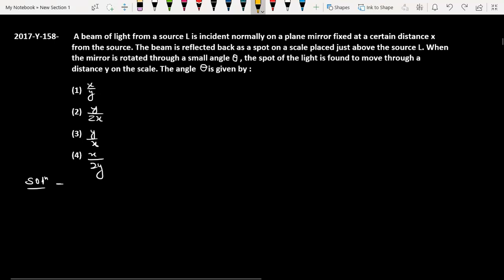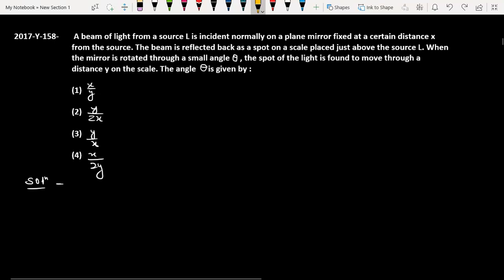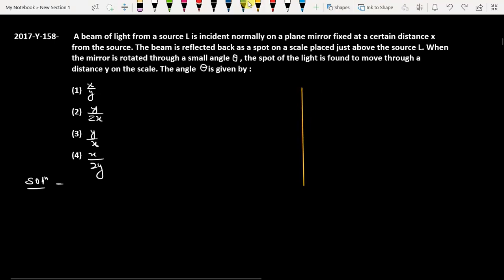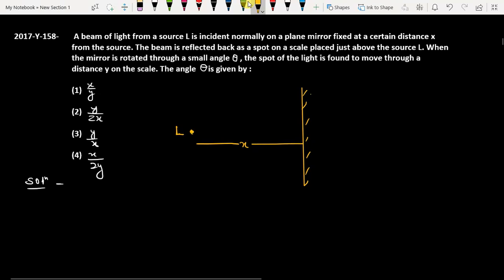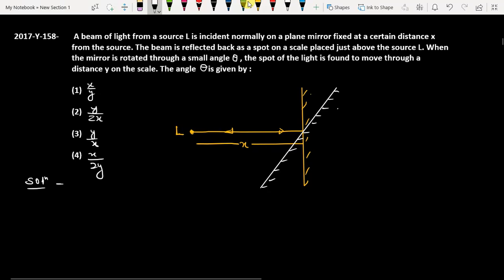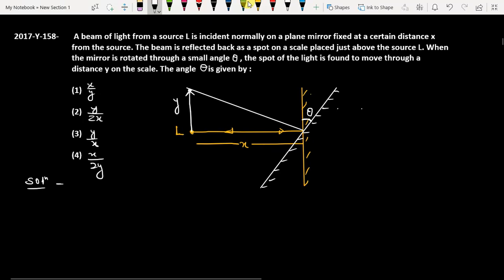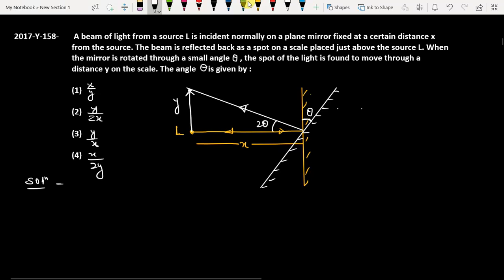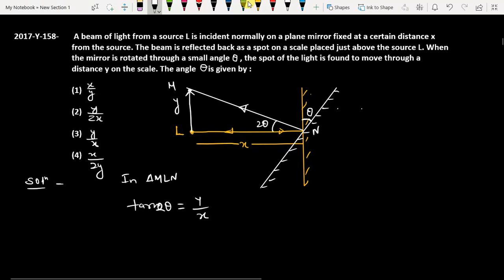BTSS P 2017 4023